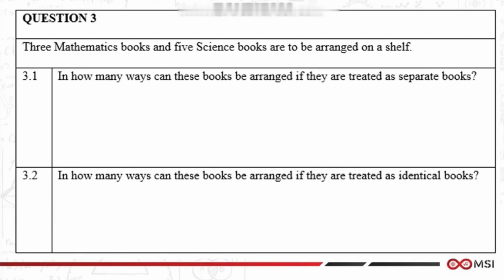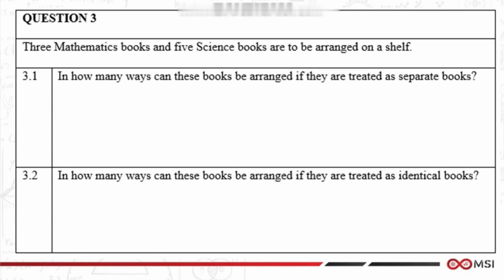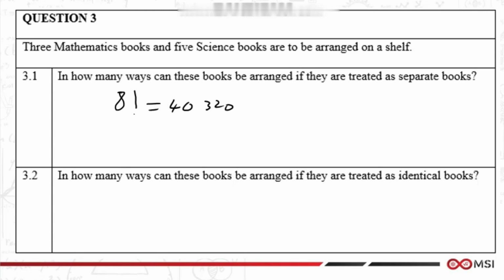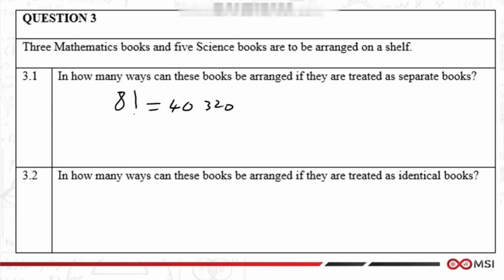MATHEMATICS | Arranging Identical Items In A Row (Q3)